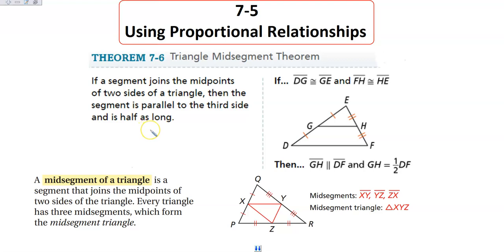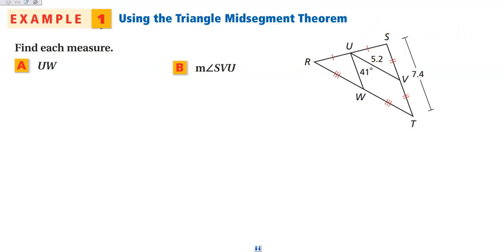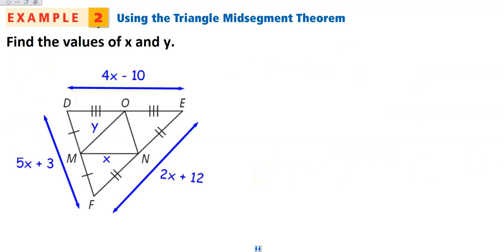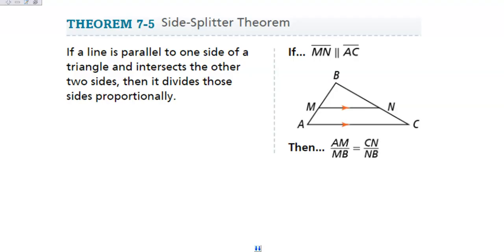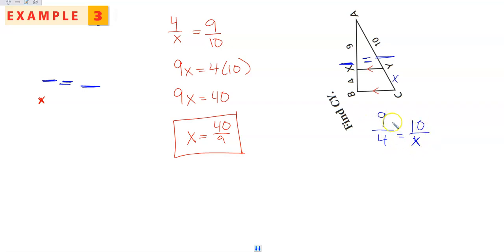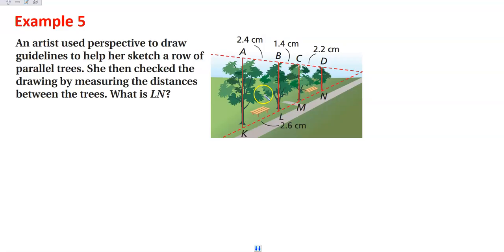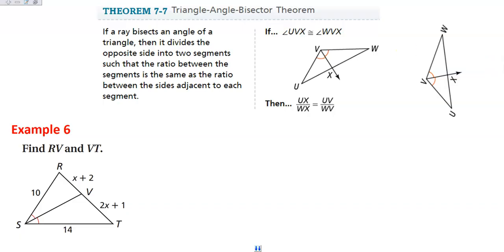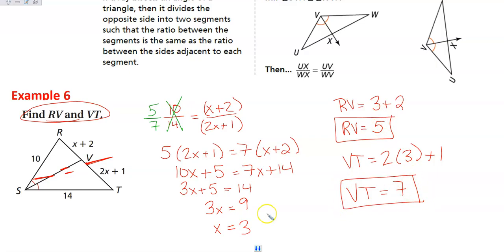7 5 Using Proportional Relationships